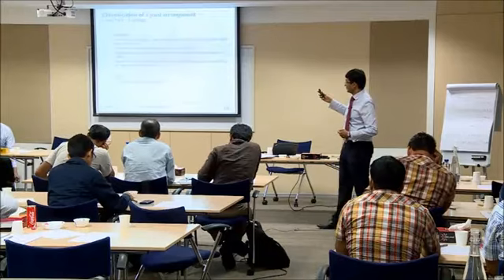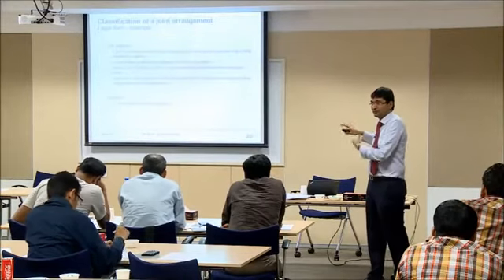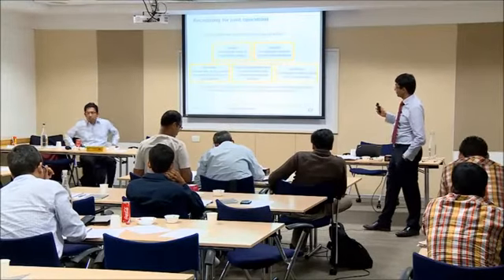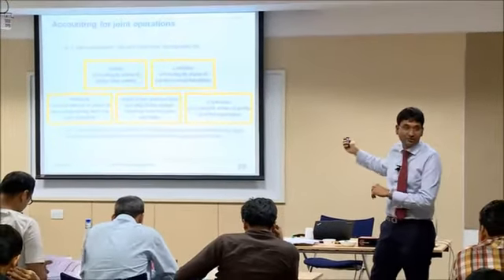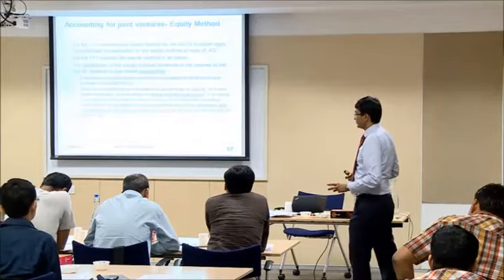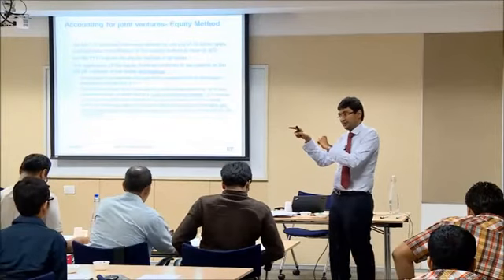IFRS/ Ind AS 111 Joint arrangements